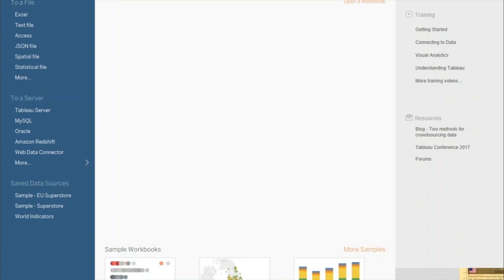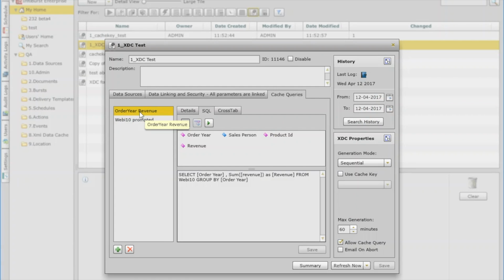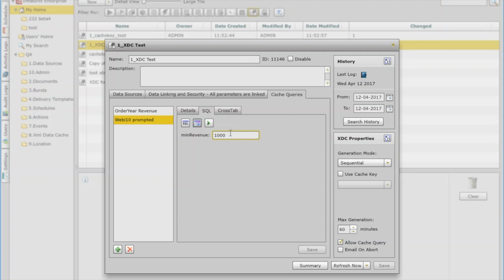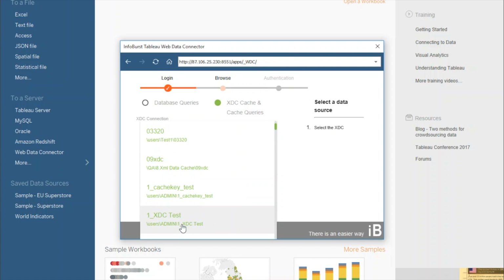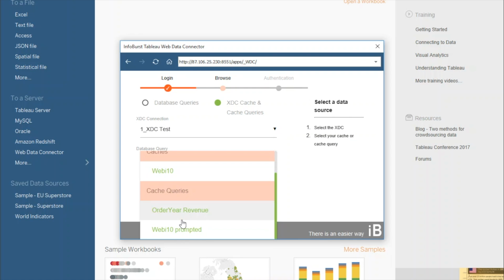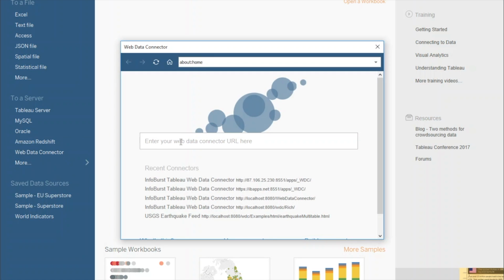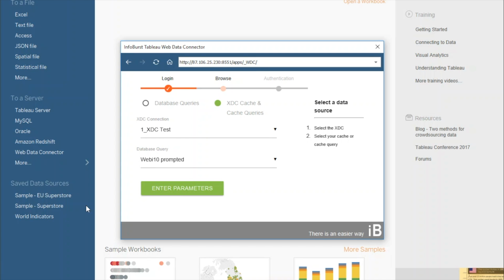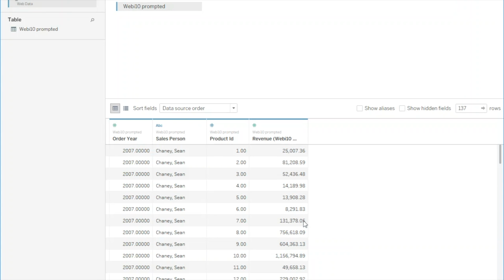Tableau WDC - InfoBurst XDC Cache Queries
Using the InfoBurst Web Data Connector for Tableau you can consume your InfoBurst content within Tableau Desktop